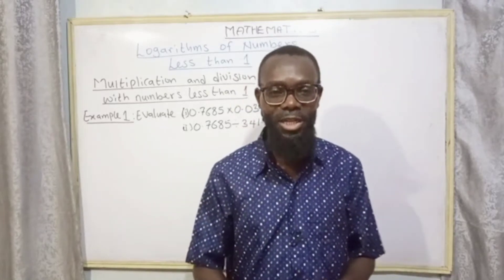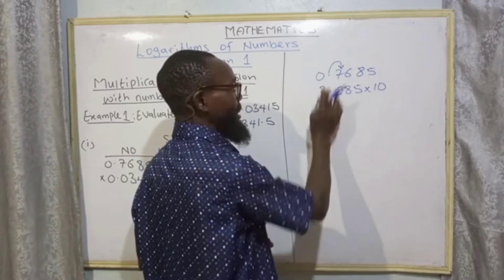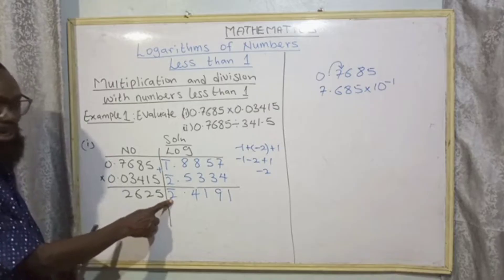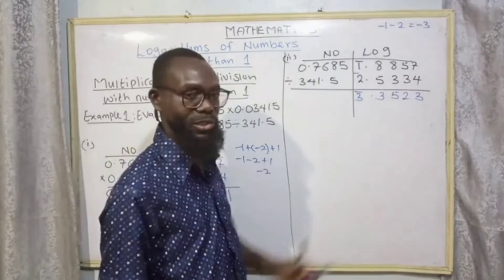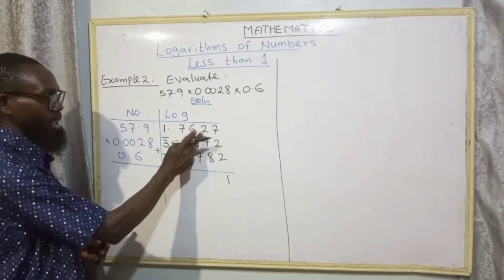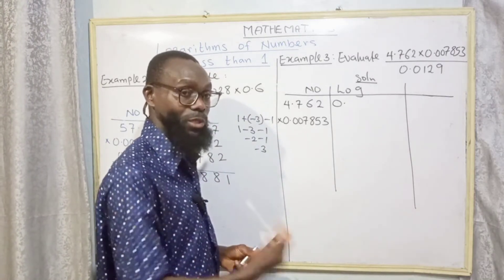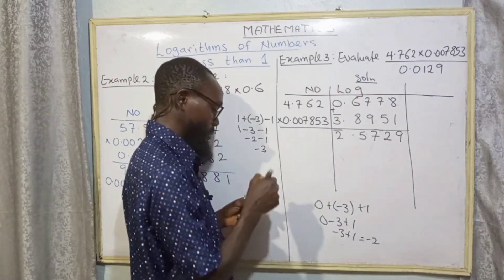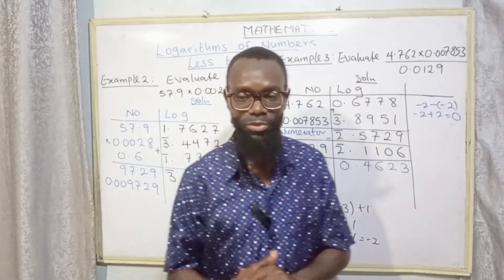Logarithms of Numbers less than 1|Lesson One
Logarithms of numbers less than 1 are negative. As the value of the number being logged gets closer to 0, the logarithm becomes increasingly negative. This is because logarithms represent the exponent to which a base must be raised to obtain a certain number, and when the number is less than 1, you need a negative exponent to reach it from the base. For example, the logarithm base 10 of 0.1 is -1, and the logarithm base 2 of 0.25 is -2. So, logarithms of numbers less than 1 are negative values, with smaller numbers resulting in larger negative logarithmic values.